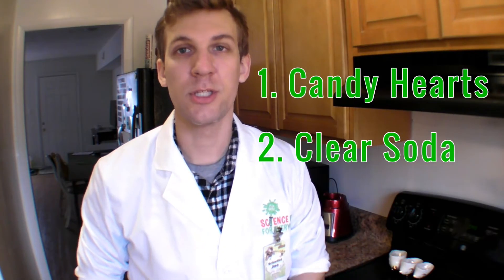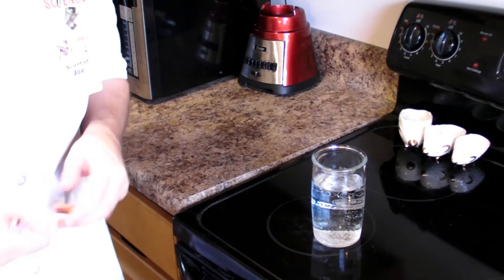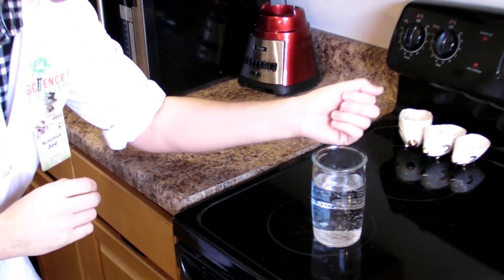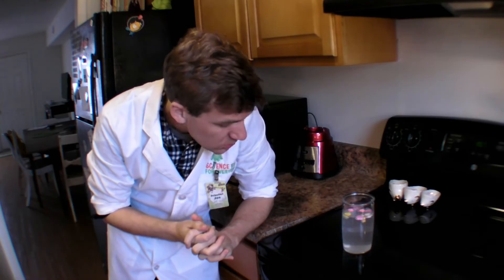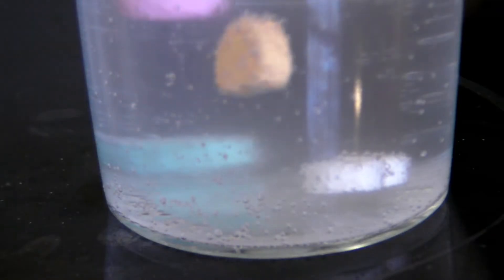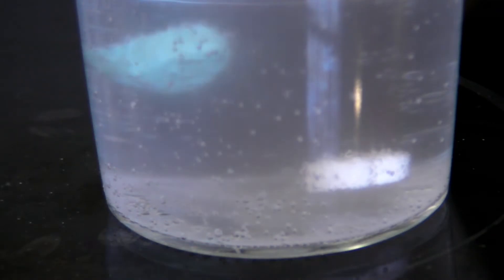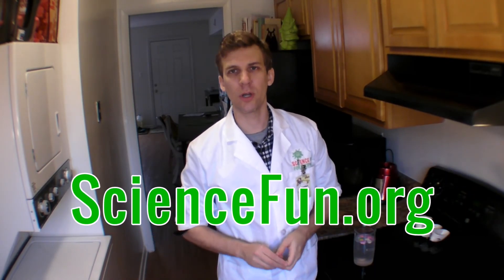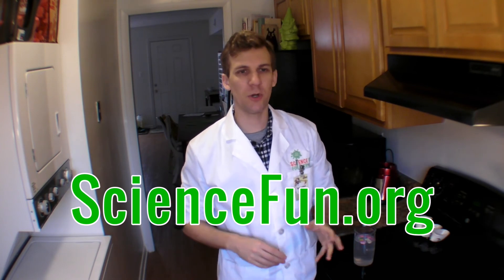Dancing Hearts Science Experiment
Use of carbonated soda and candy hearts for this experiment, to allow the candy to sink, rise, and float at different intervals because of the carbonation.